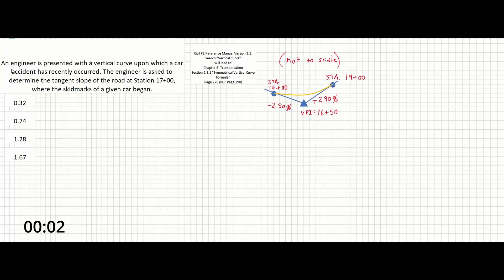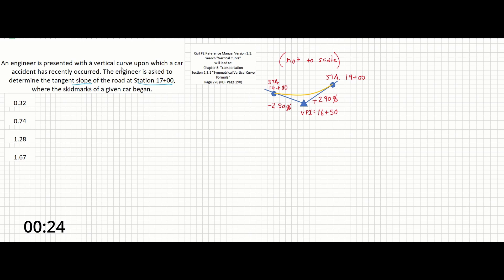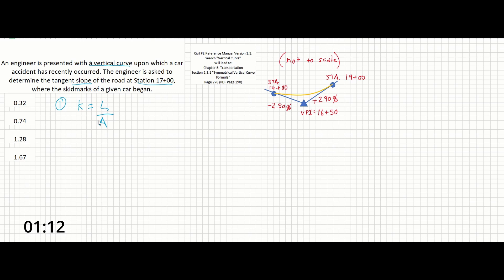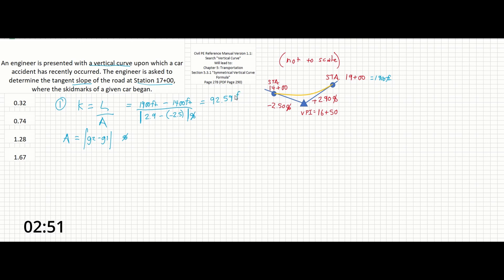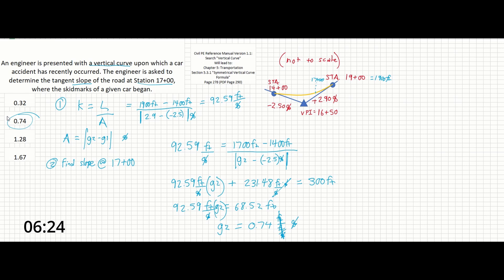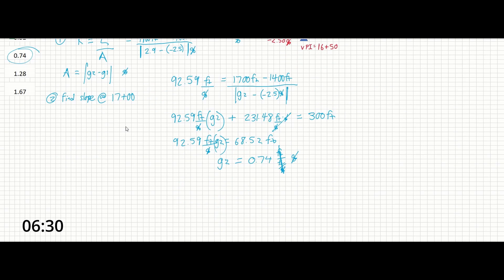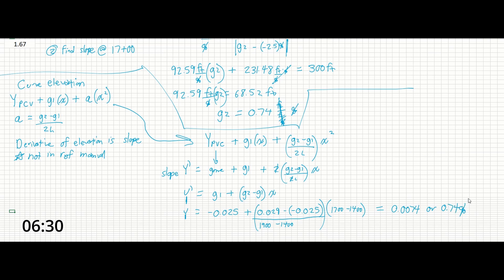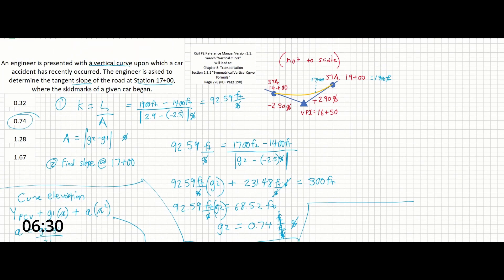PE Exam Practice Problem #52: Transportation | Vertical Curve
In this problem, we are asked to find the tangent slope for a vertical curve. First, we can type “vertical curve into the reference manual so that we can find the equations we need.
This will give us the equation for K, which will basically give an answer in units of “ft/%” (I don’t know if this is an actual way to represent this in reality but I find it helps with unit conversions.
Then we can find slope at the desired station.

There may be a second way to solve this problem as well. I prefer the first way simply because it comes directly from the reference manual. To solve it the second way, you need to know that the derivative or elevation is slope, which is not explicitly stated in the reference manual.